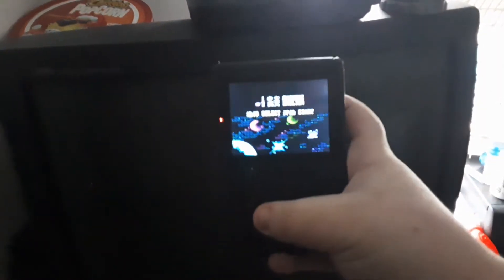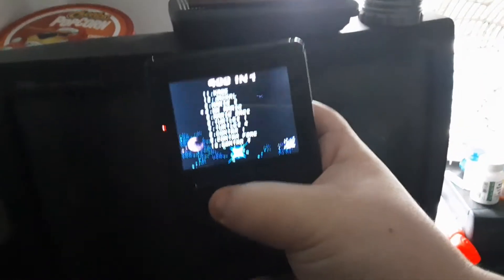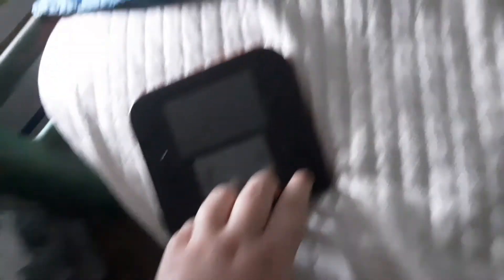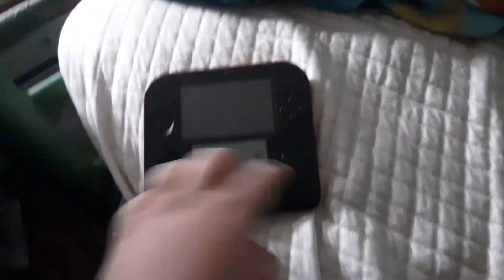My Video Game Console Collection Around the House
In this collection of my stuff video, we are taking a look at my video game console collection around my house. Some of them do not work.